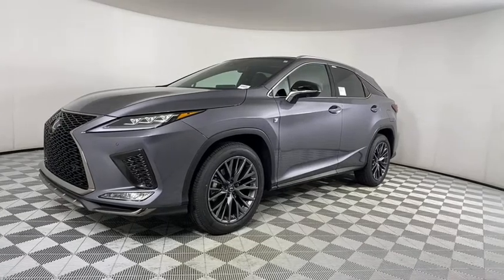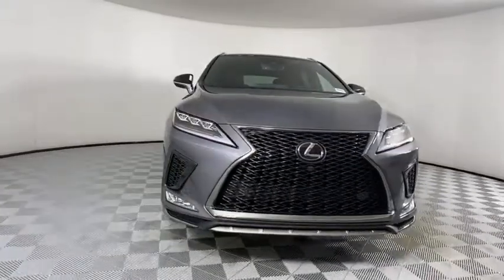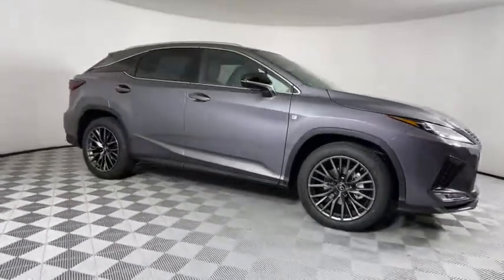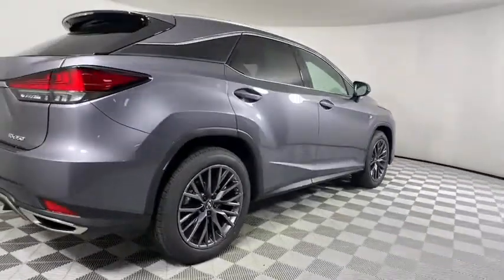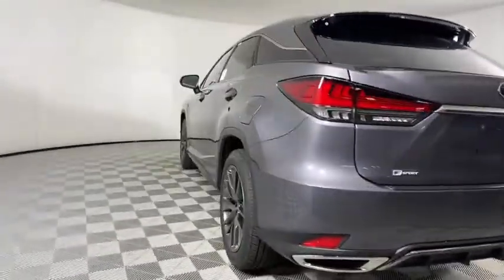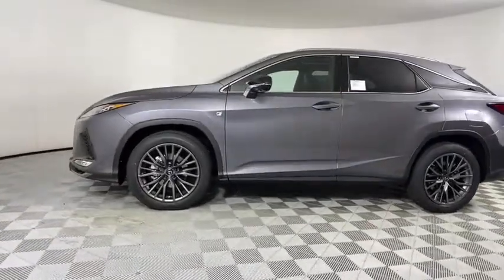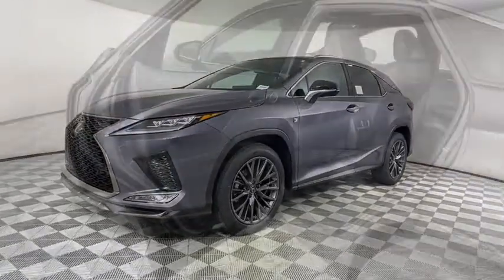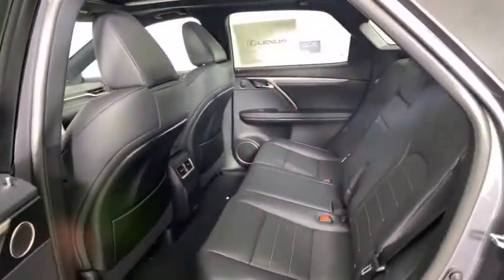2021 Lexus RX Atlanta, Brookhaven, Dunwoody, Decatur, Sandy Springs, GA 2211031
Nebula Gray Pearl New 2021 Lexus RX available in Atlanta, Georgia at Lexus of Atlanta. Servicing the Brookhaven, Dunwoody, Decatur, Sandy Springs, GA area.
2021 Lexus RX 350 F SPORT Handling - Stock#: 2211031 - VIN#: 2T2YZMDAXMC280794

Gray 2021 Lexus RX 350 F Sport AWD 8-Speed Automatic 3.5L V6 DOHC 24V **Nationwide Delivery Available!**, **We pay top dollar for trades!**, **Call now for details!**, AWD, Blk F Sport Nuluxe.At Hennessy Lexus of Atlanta, we offer a tremendous selection of New & Pre-Owned vehicles, accompanied with outstanding deals and unparalleled service! We have a strong and committed sales staff with many years of experience satisfying our customers' needs. We take pride in standing above the competition with a solid reputation and our entire team will ensure your car buying experience exceeds your expectations! Recent Arrival! 19/26 City/Highway MPGWe are leading the way with Real-Time Market based pricing that yields you the absolute best values on every car and truck. For over 50 years, the Hennessy family has been the most trusted name for luxury vehicles in metro Atlanta. We operate 10 dealerships in the Atlanta market, which provides us with access to a network with over 2,500 vehicles! No matter what you are interested in, we can't wait to help you find the perfect vehicle!